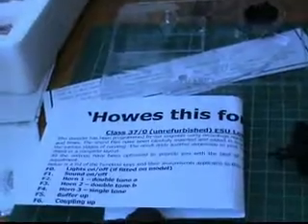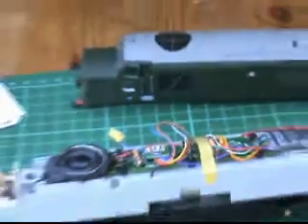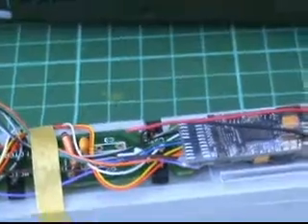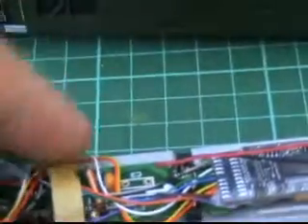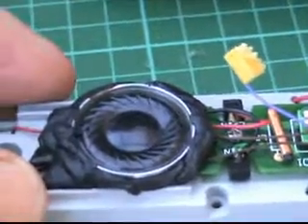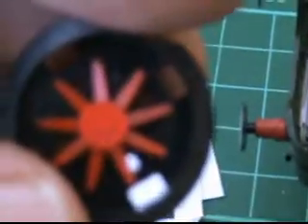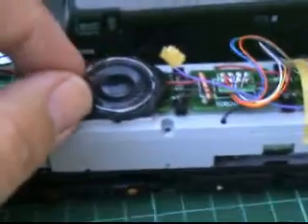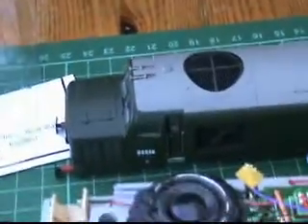How to fit a DCC Sound Decoder to a OO gauge Diesel Locomotive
A brief tutorial on how to fit a DCC sound decoder to a Bachmann Class 37 Diesel Locomotive